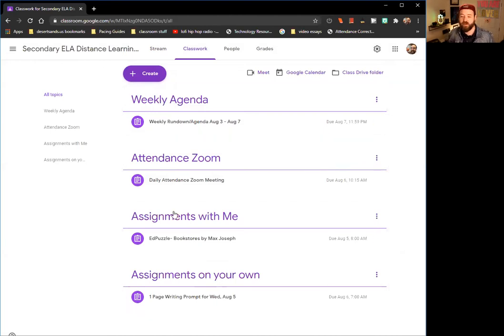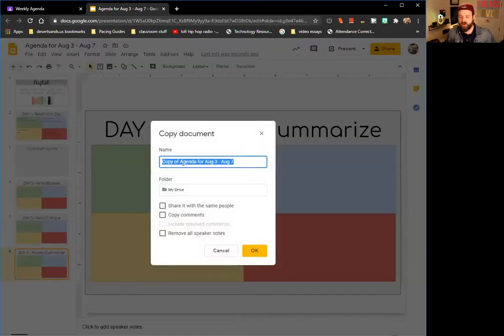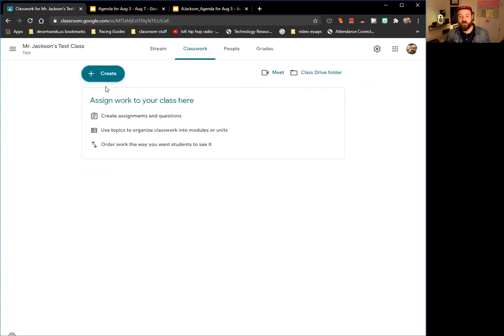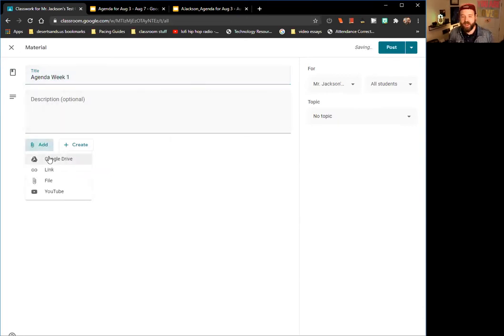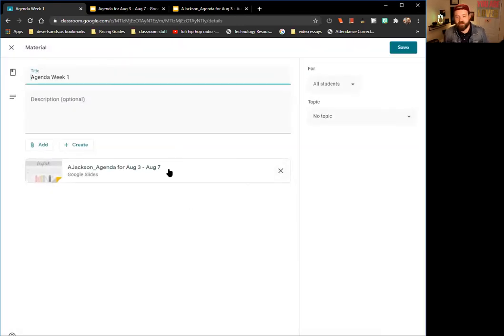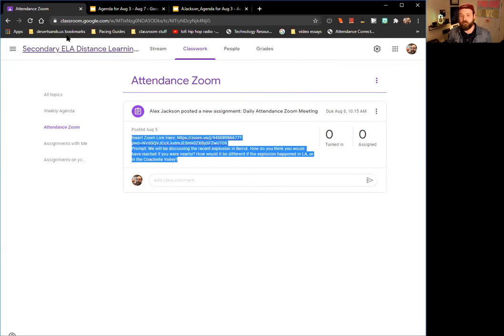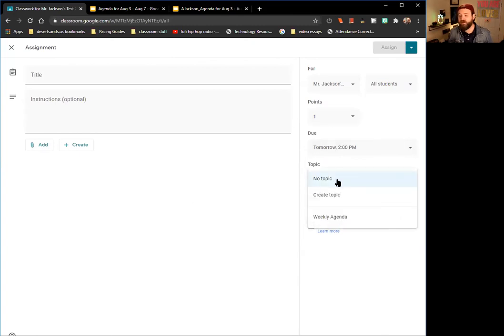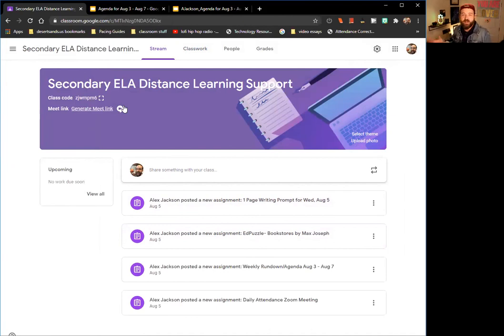ELA Google Classroom How To